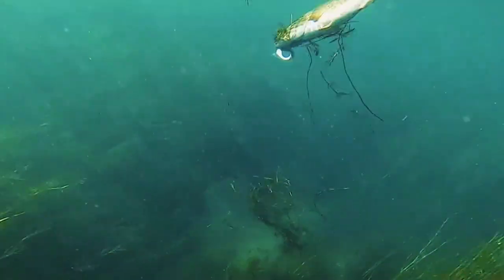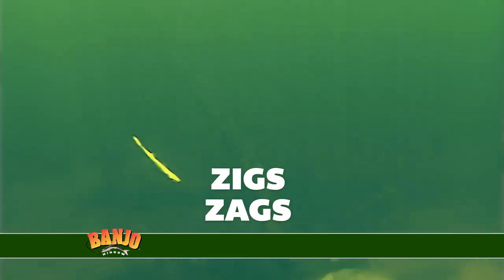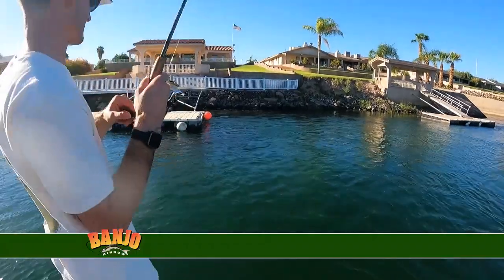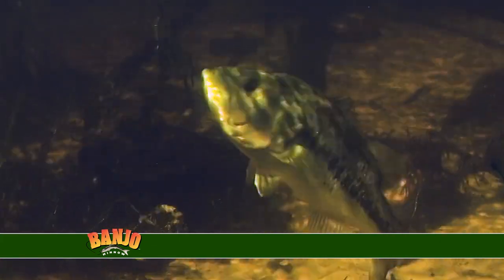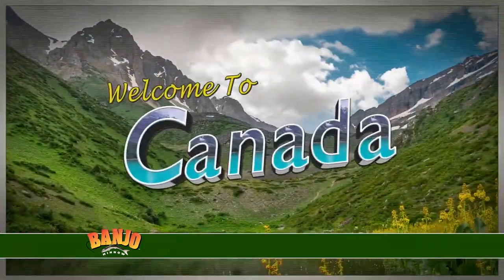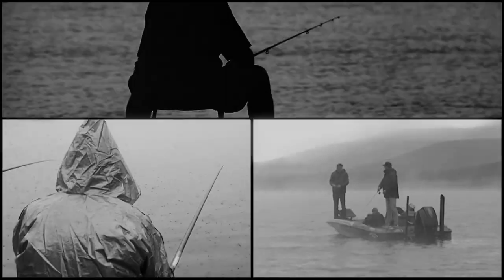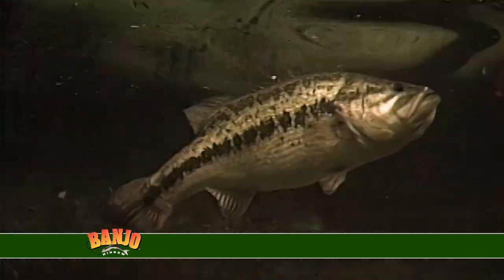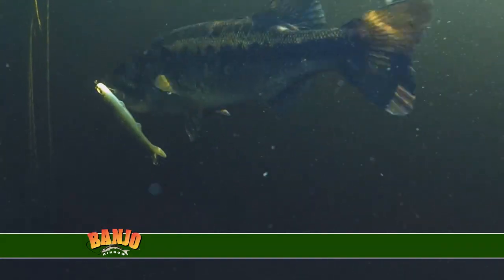Banjo Minnow - Infomercial, Long-Form | Script to Screen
Banjo Minnow is the world's only genetic response fishing lure.

About Script to Screen:
As a leader in DTC marketing campaign strategy, creation, execution and optimization we exist to help businesses and brands create profitable Direct-To-Consumer channels of business deploying a multi-channel distribution strategy with an emphasis on television that will lift all other traditional and existing channels of commerce. The information found here is designed to give interested prospects comfort that STS is the number 1 DRTV agency in the Direct Response space, consistently delivering results and expertise that will increase profitability while respecting and promoting a company’s brand.

For more information on how we can get you started on your Direct-to-Consumer Business, find us